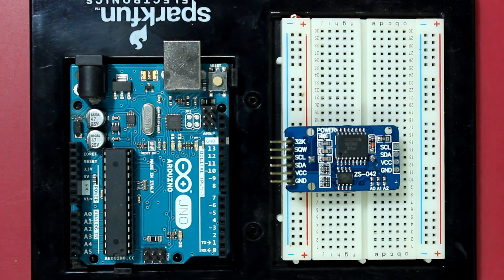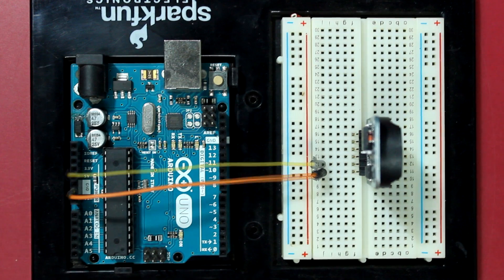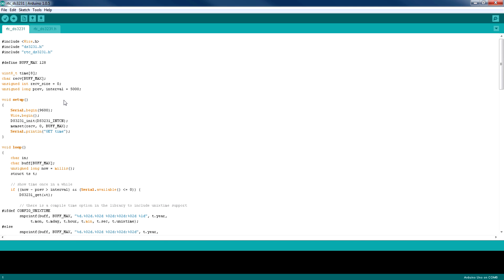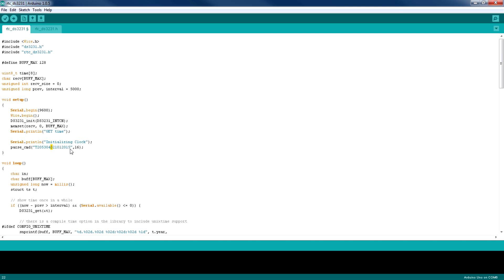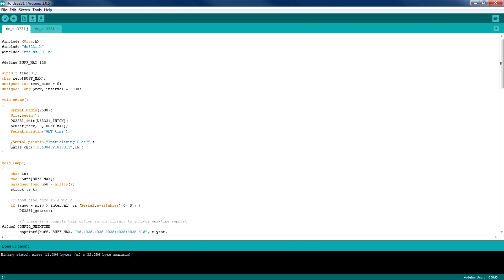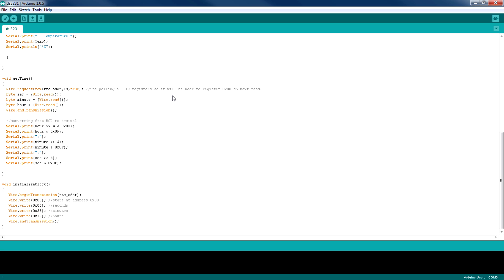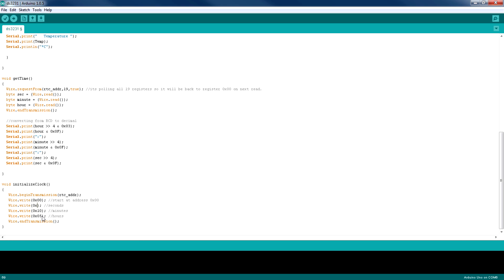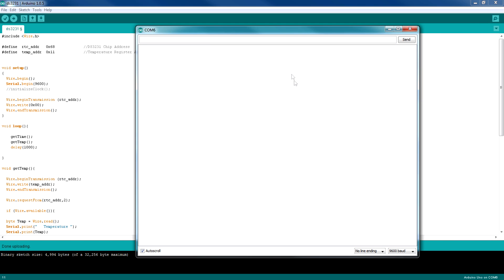Arduino And DS3231 RTC Clock Module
In this video we are going to learn, how to program DS3231 RTC module Using Arduino. The DS3231 RTC module is a Extremely Accurate Clock Chip with a temperature sensor built in it.

This module comes with a rechargable battery, which helps it to keep track of time date and year even when the power is disconnected from the module. It consumes a little amout of power which help it run for two or three years.